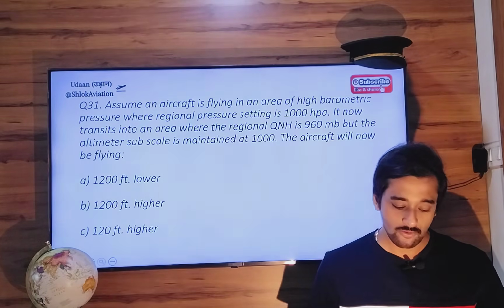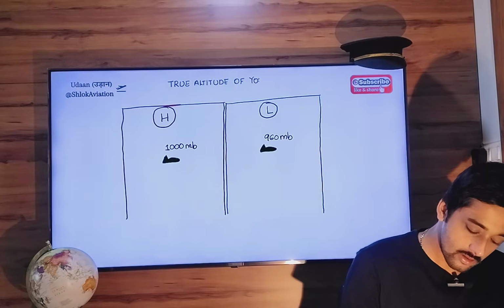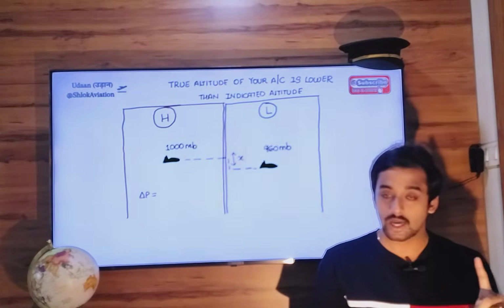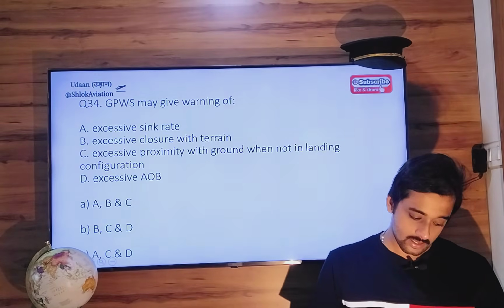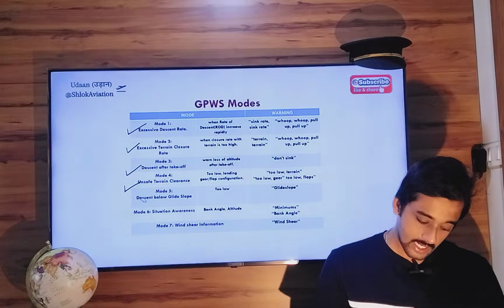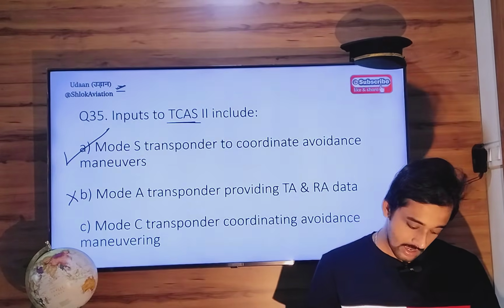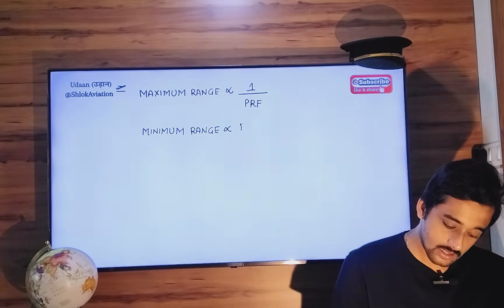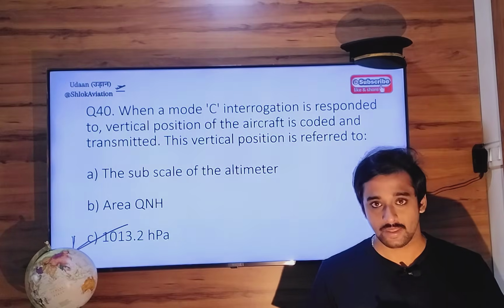RK Bali Navigation Paper Demystified: Easy-to-Follow Steps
Good Luck! Climb the mountain, and the view is yours.

Transcript